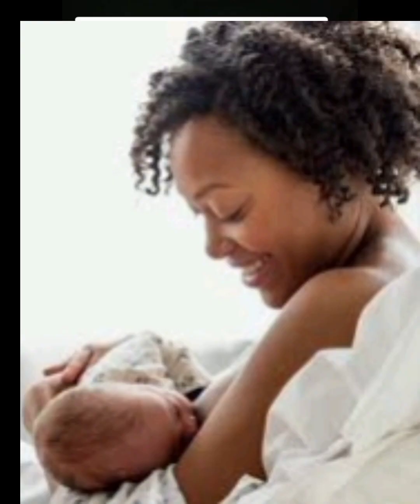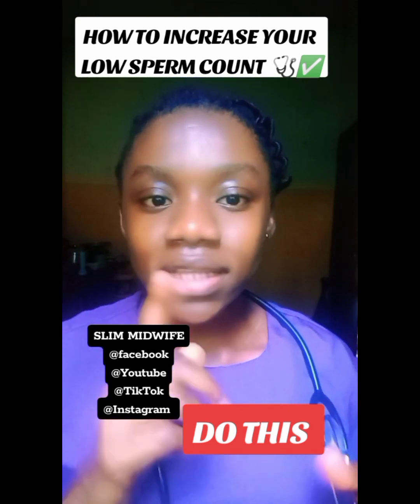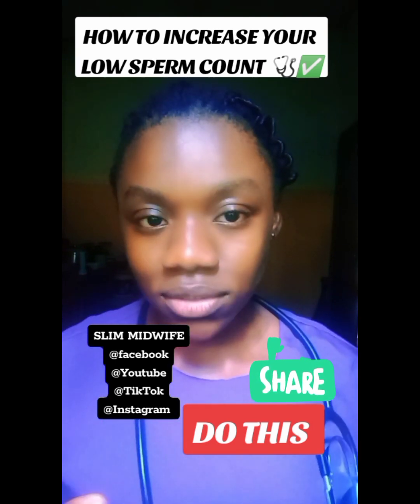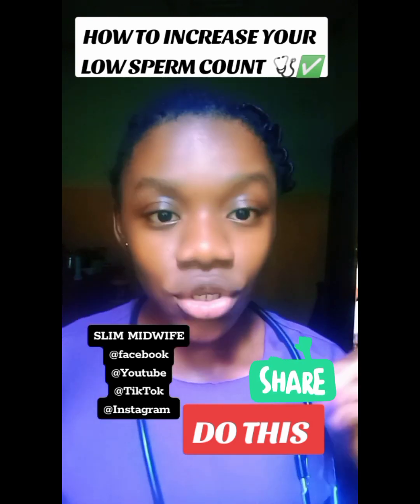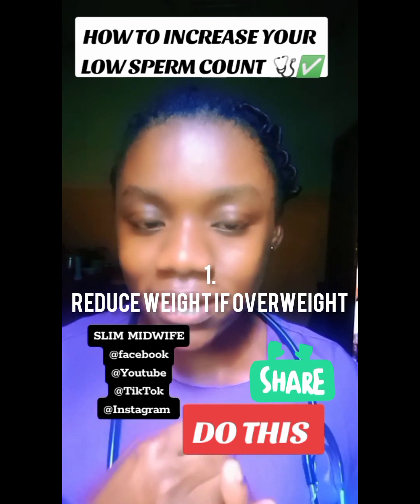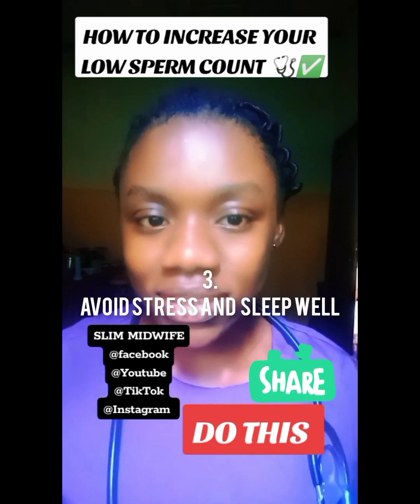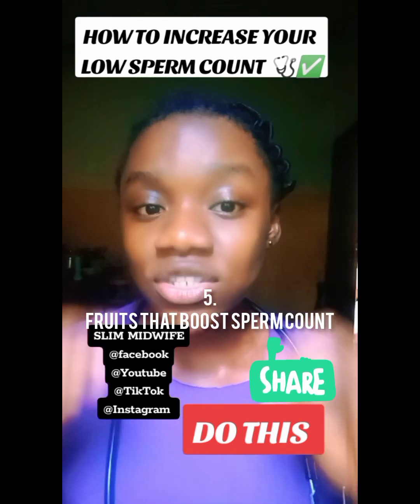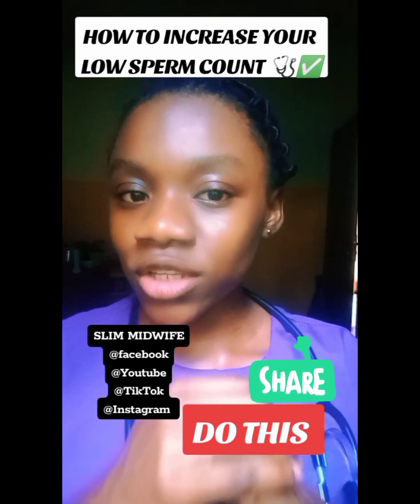How To Get Rid Of Low Sperm count And Erectile Dsyfunction Yourself & Get Pregnant 🤰🩺